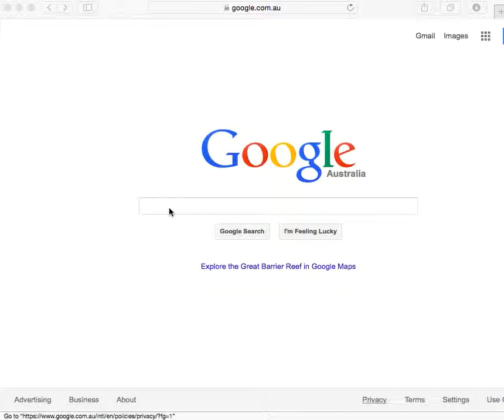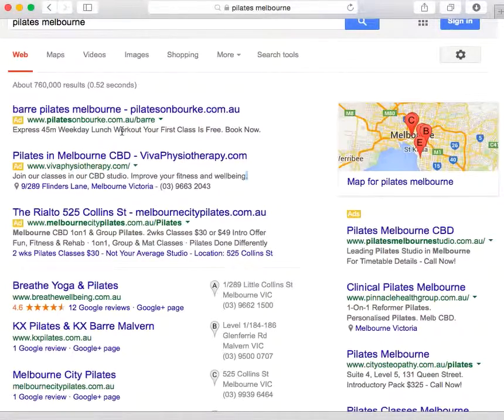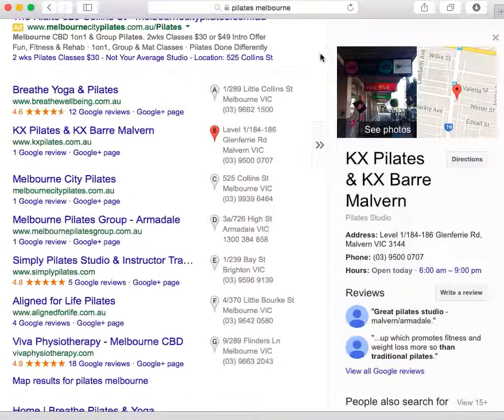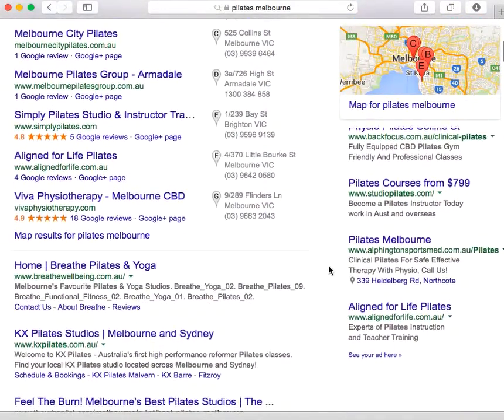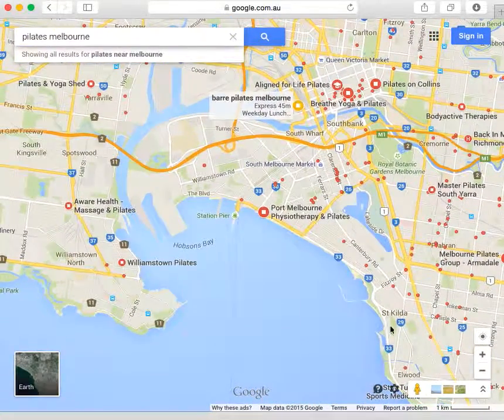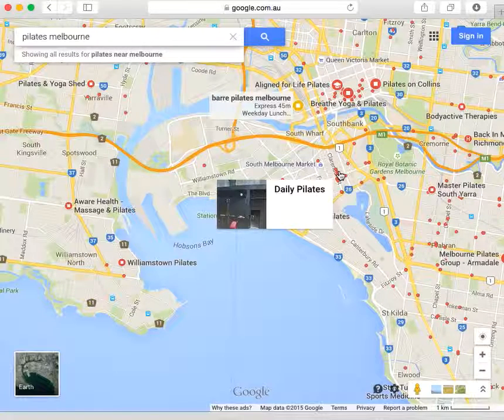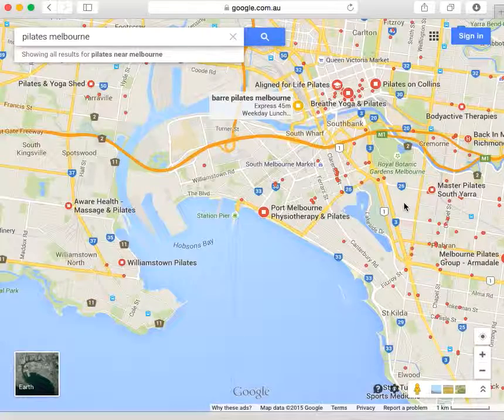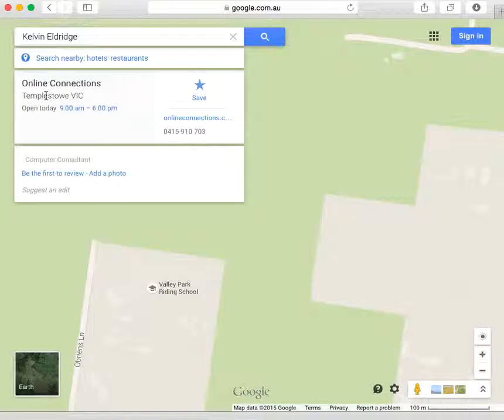Pilates Melbourne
The Pilates Melbourne page provides an insight into what is shown on Google Search and Google Maps results which may assist businesses.